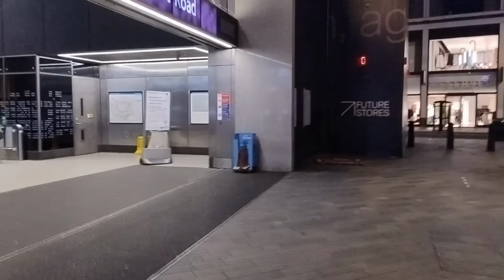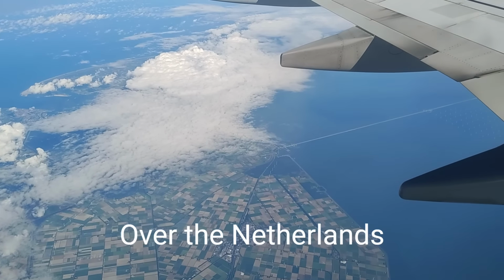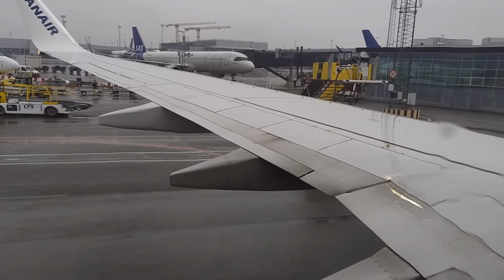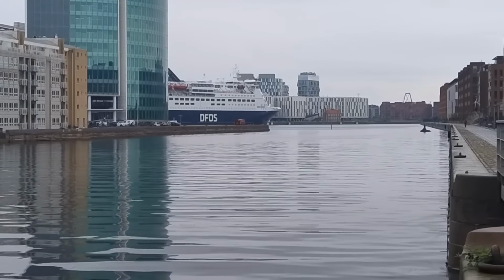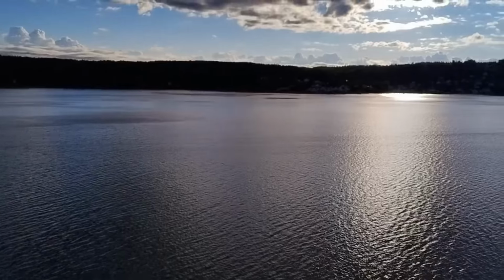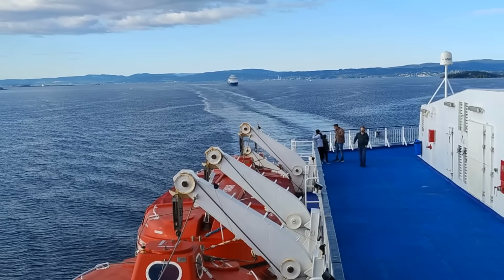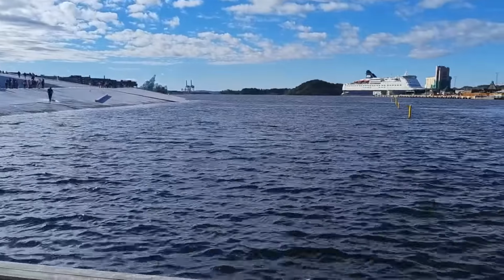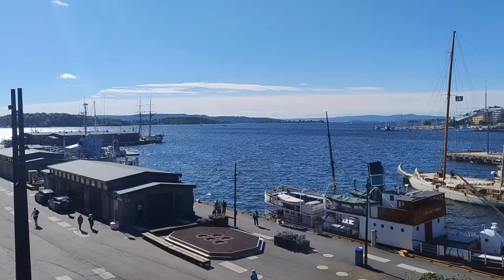DFDS Copenhagen to Oslo Ferry MINI CRUISE aboard Nordic Crown on foot. Review, Tour and Vlog.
Is this the cheapest way to explore Oslo, Norway? A voyage onboard the Crown Seaways (now Nordic Crown) with dfds as a Foot Passenger from Copenhagen to Oslo. A bargain mini cruise from Denmark or Norway. Flying out with Ryanair from London Stansted. Copenhagen to Oslo Ferry. This is now operated by Go Nordic Cruiseline, however I believe largely unchanged so far from DFDS.

Locations:
0:00 Elizabeth Line, London
0:45 Stratford City Bus Station
1:25 Airport Bus Express
4:00 London Stansted Airport
5:00 Ryanair Flight
12:00 Copenhagen Airport
14:00 Train to Copenhagen
17:00 Copenhagen City Centre
19:45 DFDS Copenhagen Terminal
20:10 MS Crown Seaways Copenhagen to Oslo
38:00 Oslo City Centre Tour